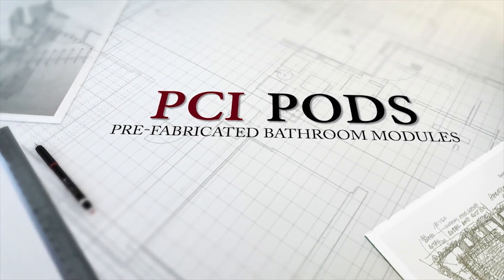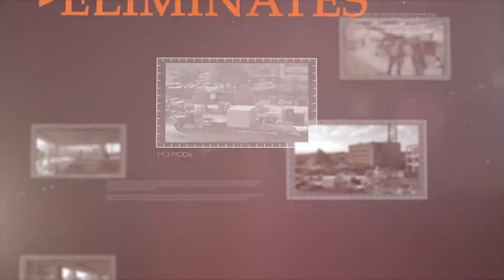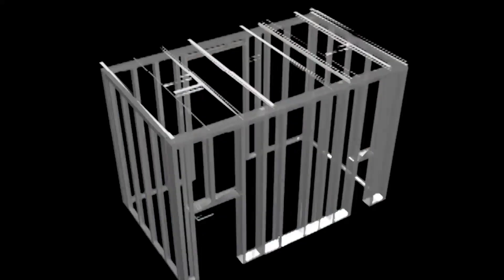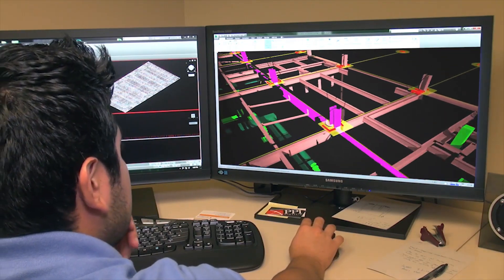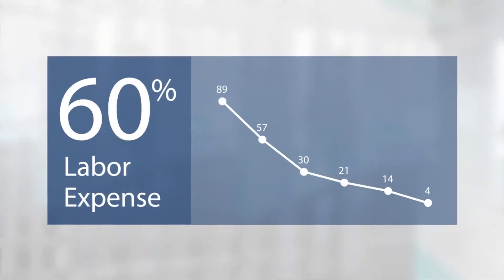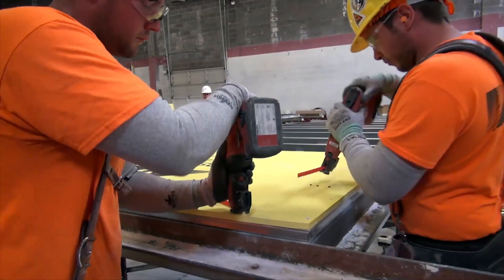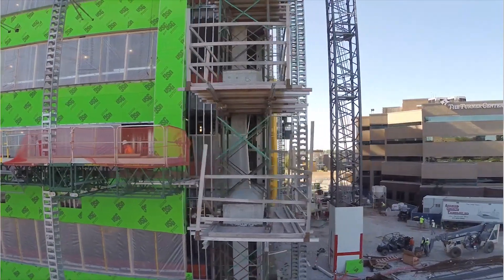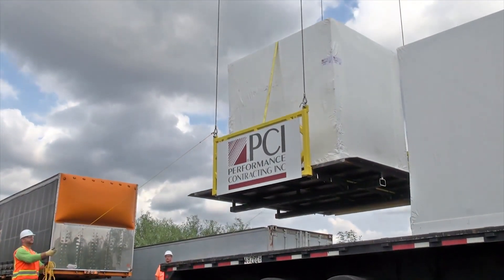Bathroom pods made of light gauge steel frame